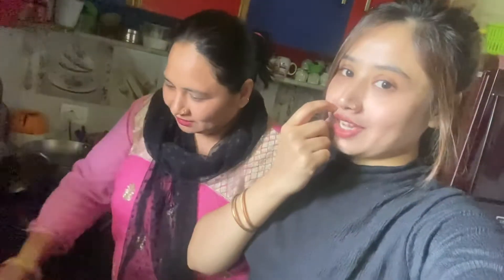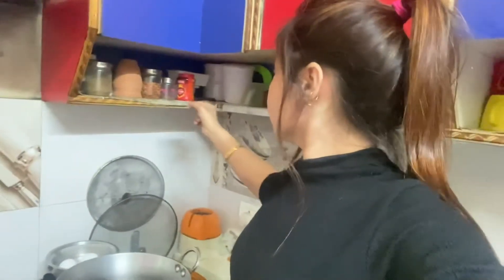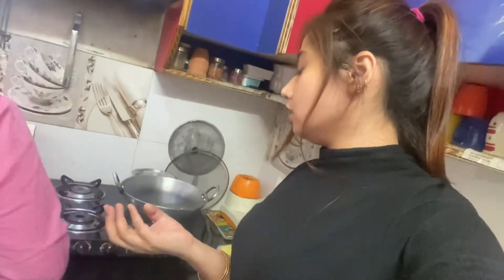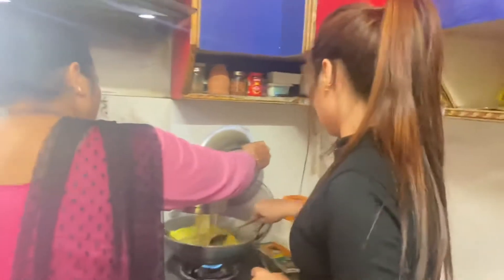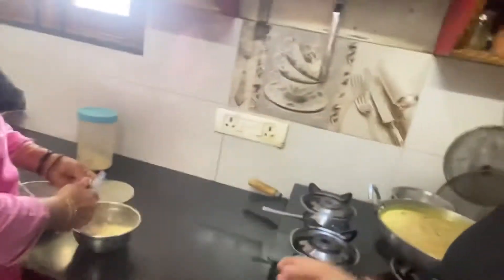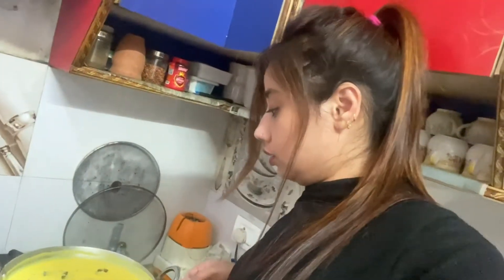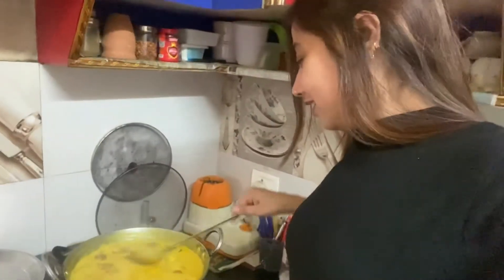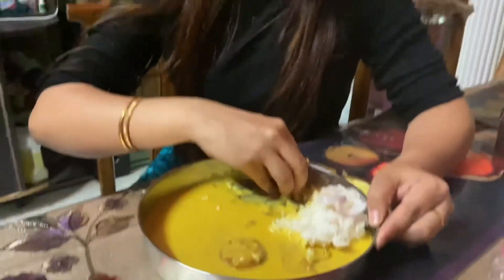Mummy Ne Banaye Saturday Special Kadhi Chawal | Kadhi Chawal Recipe | Mrssoni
Thank u so much for watching my video♥️♥️